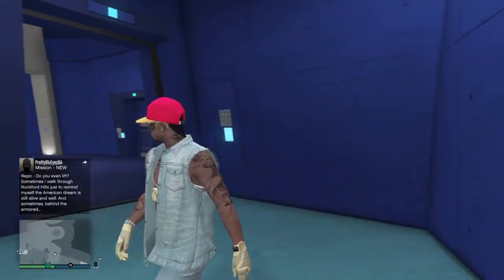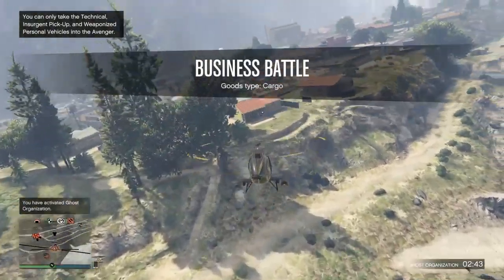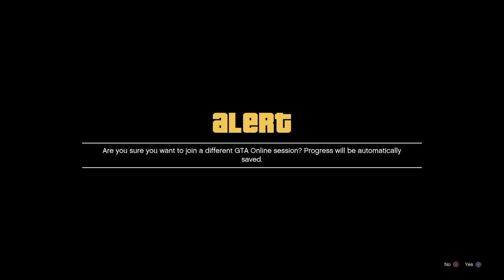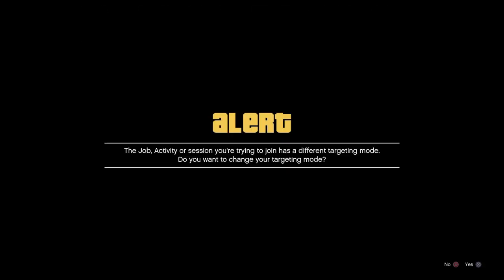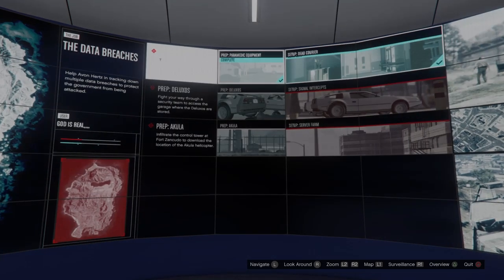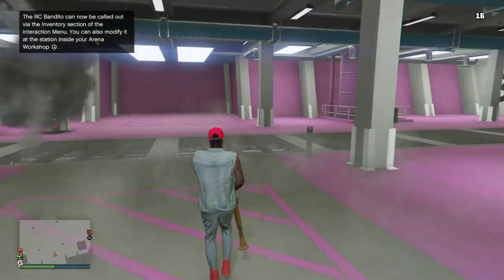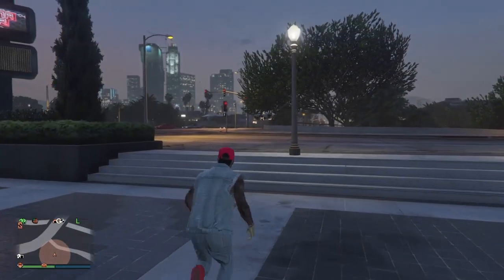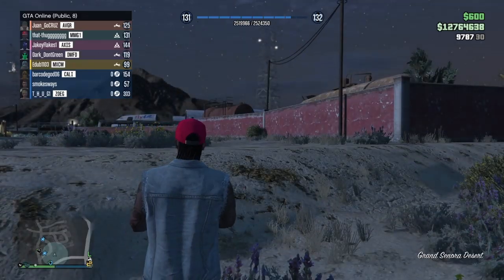🔥NEW SEMI-SOLO/SOLO‼️ GOD MODE ‼️WITH WEAPONS AND CARS IN MISSIONS🔥 GTA V ONLINE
🔥Made Man Thug1 Is The Maker and Creator Of This Video Tutorial